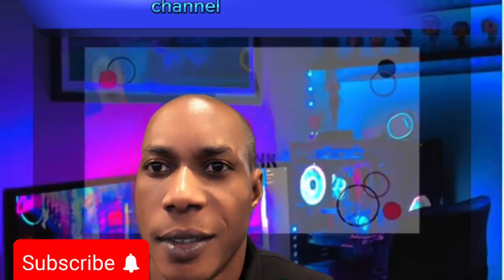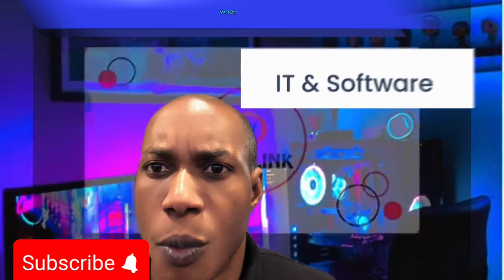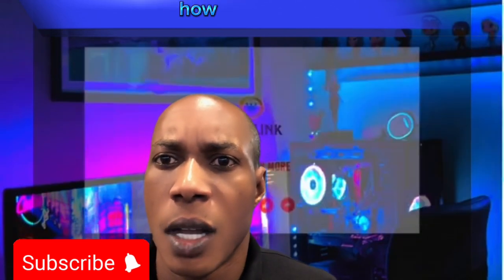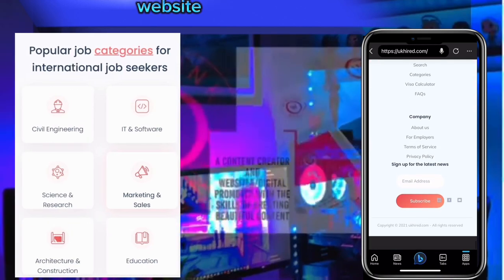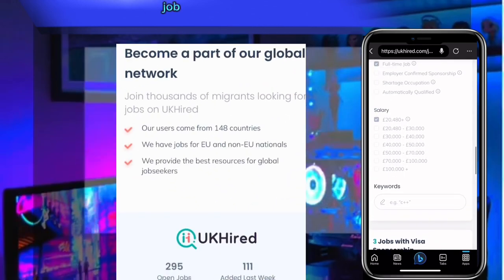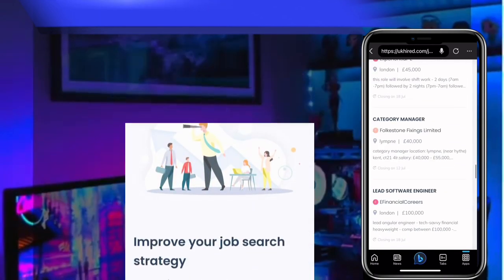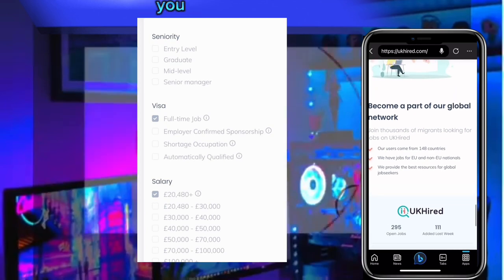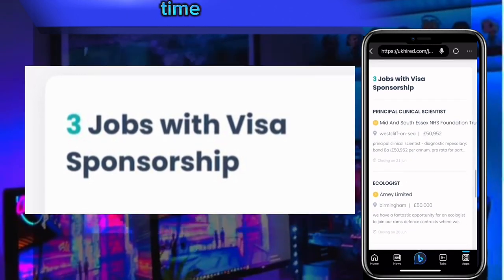How to get a sponsorship visa job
You can apply for a job to can sponsor your visa to UK for free using your smartphone or pc